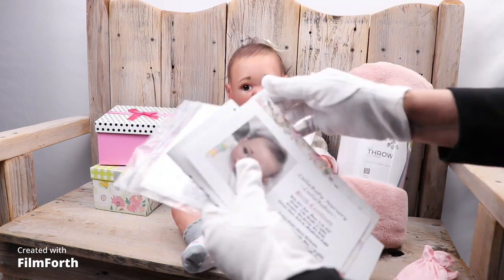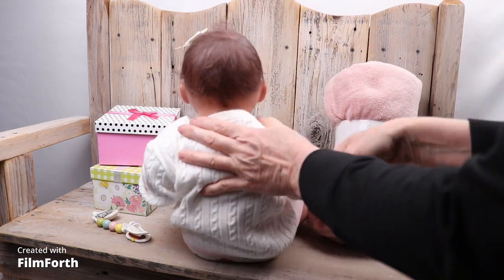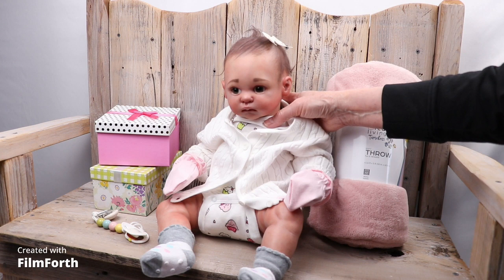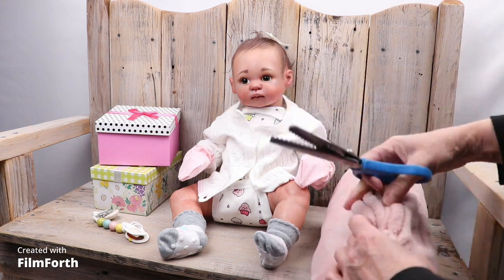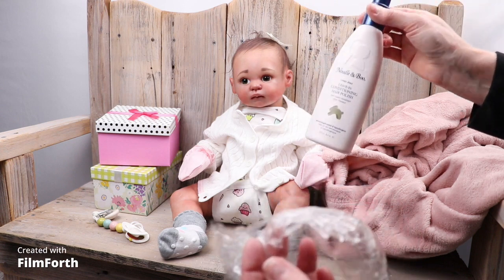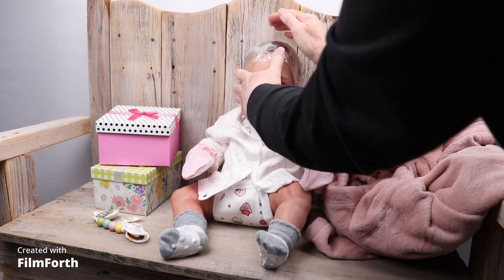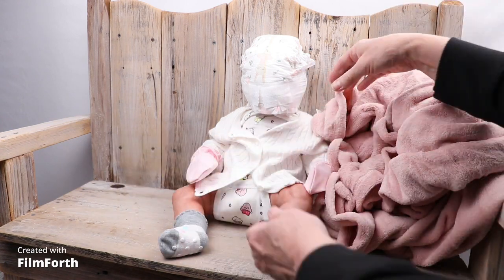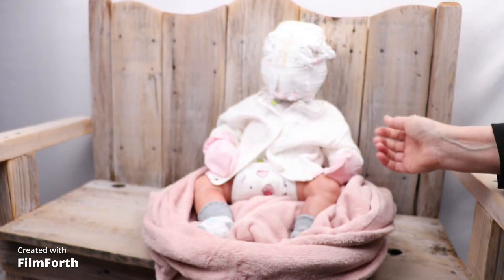LullaBaby Nursery LullaBabies Adopted reborn baby Kali bundled for trip home to Mom!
Excited to share twin Kali being adopted and share as I prepare for her trip home and box opening.  Although every box opening gifts are different, I did not show what was inside the gift boxes. Because you just may be getting one of those items, and it will ruin the surprise!  I wait until the baby is already received before I share what she is going home in on Youtube.

My dolls that are not considered play dolls are for adult purchase only. It is up to a parent when their child is mature enough to take care of a art painted doll.

My videos are not advertised for children. It is the parents responsibility to have settings geared for videos marked for children viewing.

If your child is viewing please explain why a art doll is wrapped with saran wrap, and a diaper over head for shipping. It is to protect the mohair and eyelashes.

I purchase my kits from MacPherson Crafts in Canada.
They also have supplies such as the 1 barb needles for rooting that I mentioned.  Sometimes they are out of stock, so ask them.
they also stock them.

Have a Great Day..and be kind to one another!

Always use to find me in your search browser.